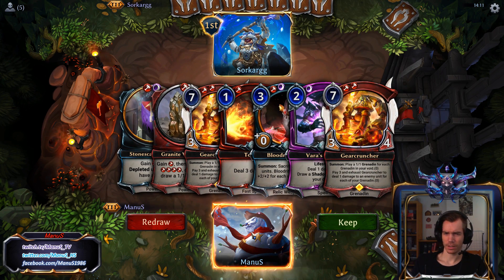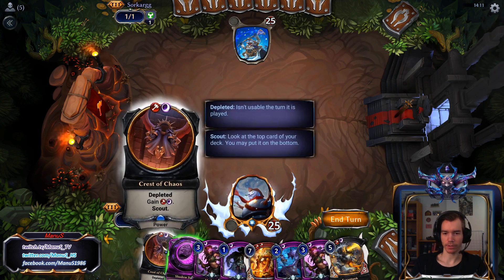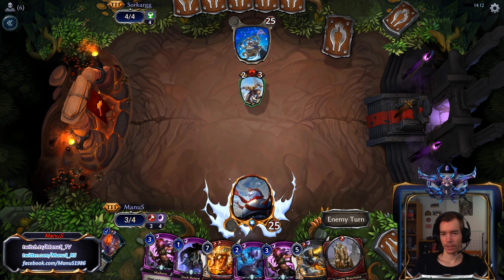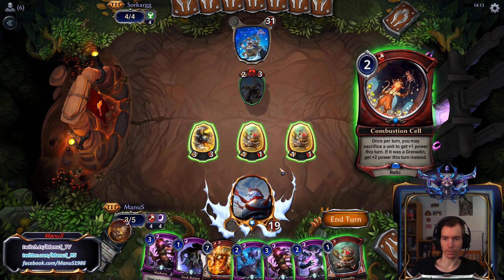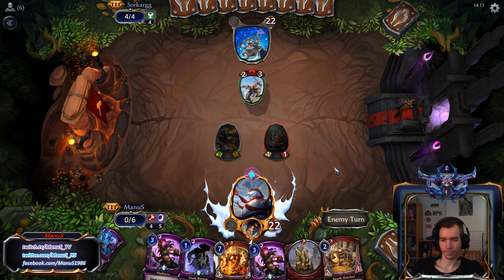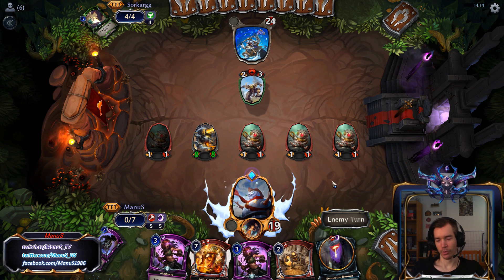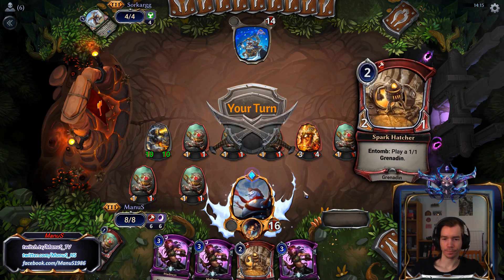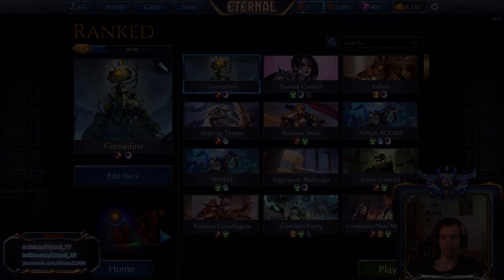Eternal Top Decks - Grenadins | Game 1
Game 1 of 6 with the new Grenadin deck from the deck tech video.

Decklist:
4 Combust (Set1 #392)
2 Dark Return (Set1 #250)
4 Grenadin Drone (Set1 #5)
2 Torch (Set1 #8)
2 Annihilate (Set1 #269)
1 Combustion Cell (Set3 #7)
4 Devour (Set1 #261)
4 Quarry (Set1001 #15)
2 Spark Hatcher (Set3 #12)
4 Vara's Favor (Set0 #35)
4 Assembly Line (Set1 #29)
2 Bloodrite Kalis (Set1 #397)
4 Madness (Set1 #267)
4 Scraptank (Set1 #391)
3 Stonescar Scrapper (Set3 #236)
4 Gearcruncher (Set3 #46)
4 Fire Sigil (Set1 #1)
5 Shadow Sigil (Set1 #249)
4 Crest of Chaos (Set3 #268)
4 Granite Waystone (Set3 #1)
4 Seat of Chaos (Set0 #60)
4 Stonescar Banner (Set1 #419)